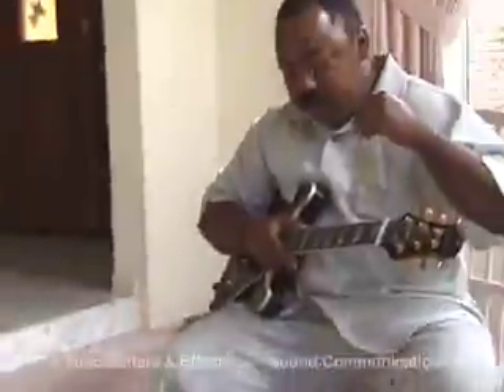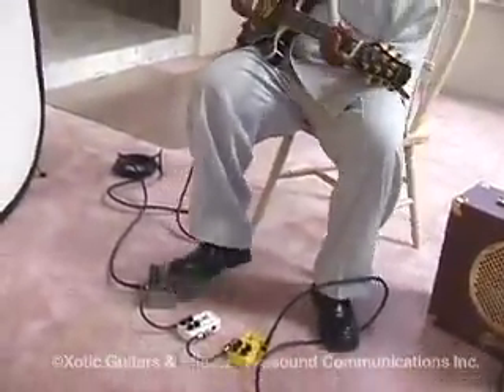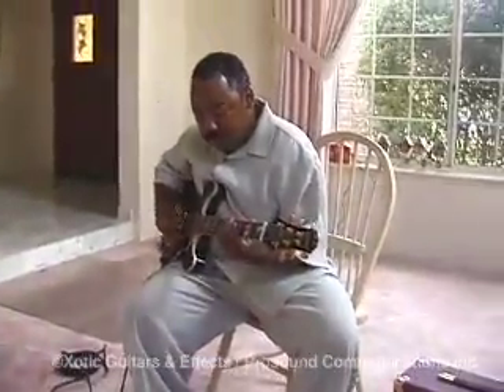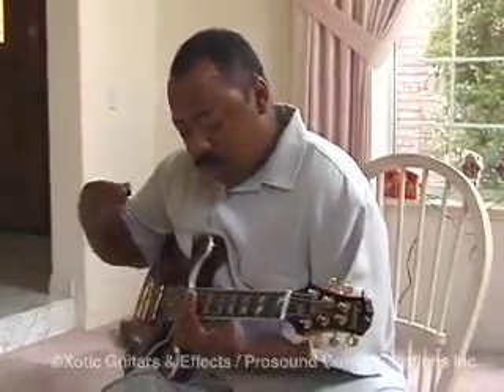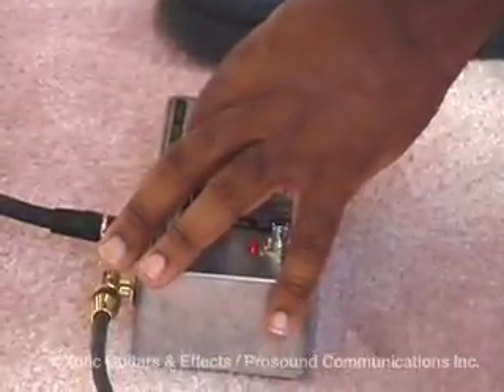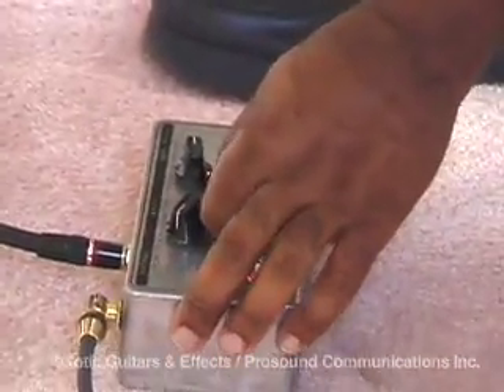Interview with Paul Jackson Jr. Introduction and Roboalk,Aug 2003